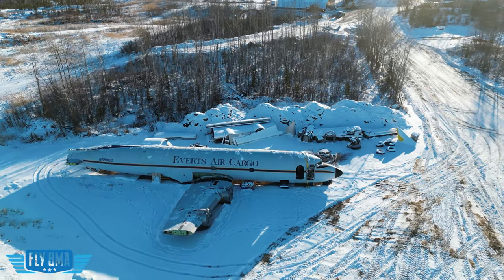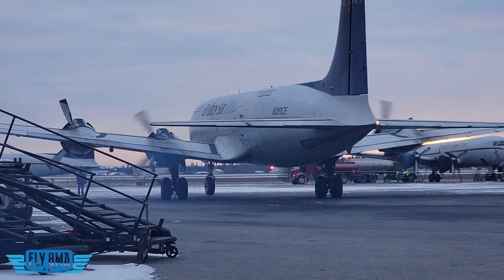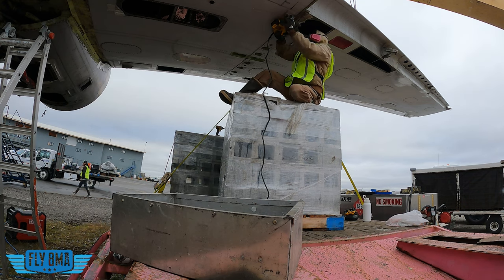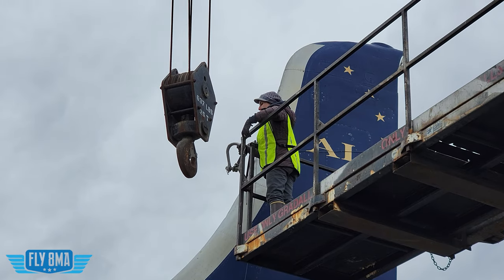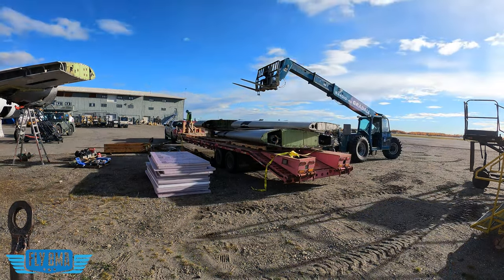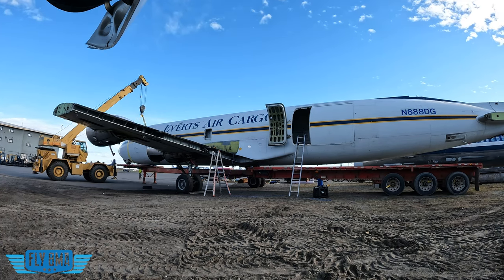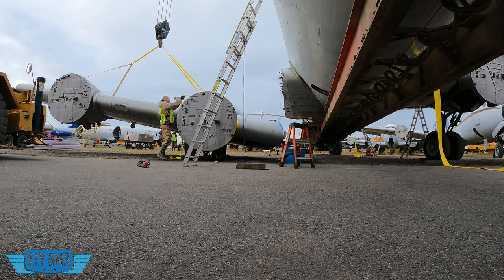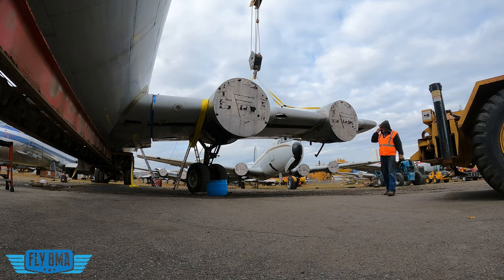Cutting the Wings OFF of a Plane | Airplane House Conversion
It's time to start preparing our DC-6 to go down the road!  We had to get this 105' long and 117' wide airplane down to a trailer sized load (or lots of loads).  Our goal is to get the fuselage cut down to be 10'6" wide and 100' long.  The wings will unbolt into three pieces each (wing tip, outboard section, and inboard section).  The inboard sections with the landing gear have to be cut from the fuselage rather than unbolted.

🛩️Private Pilot:
-Airspace
-Landings

🌦️Instrument Pilot Ground School:
-Airspace
-Rules and Regulations
-Systems

🛫Commercial Pilot Bootcamp:
-Maintenance Requirements
-Systems
-Airspace

-Tailwheel
-Crosswind Landings
-Weather
-Airspace
-Seaplane
-Sport Pilot
-Spin Awareness

FLY SAFE!
-Jon